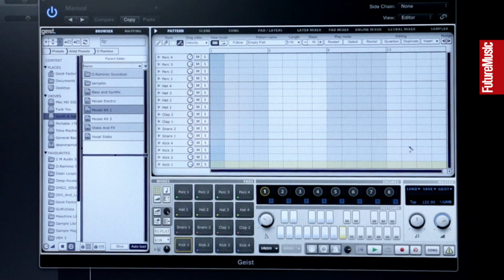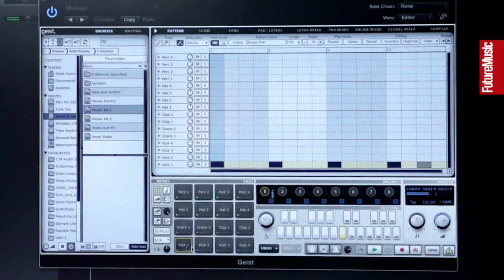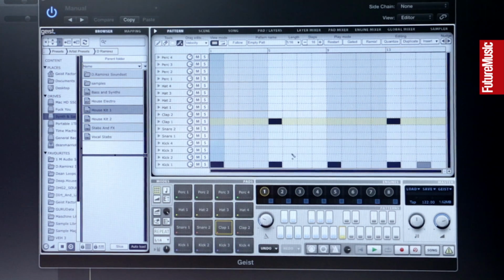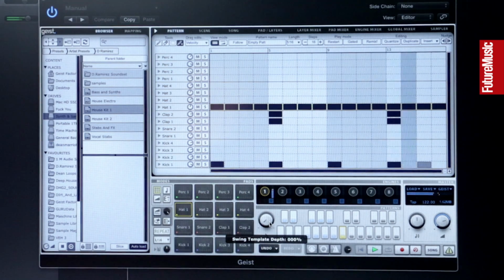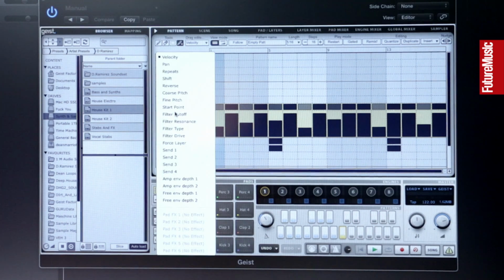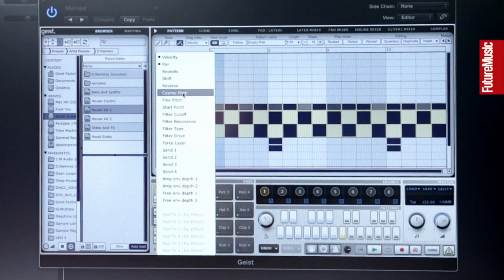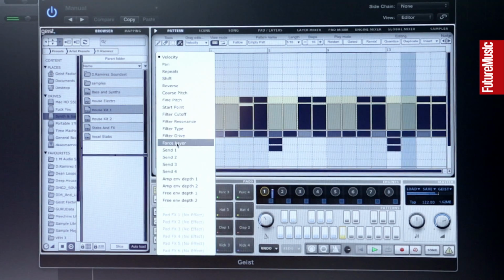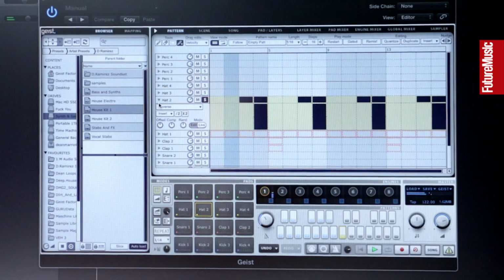D. Ramirez - Why I Love My...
The Tech House producer and DJ explains why he loves his FXpansion Geist software.
Producer: Chris Barker
Editor: Keir Doherty
Videographer: Will Seelig